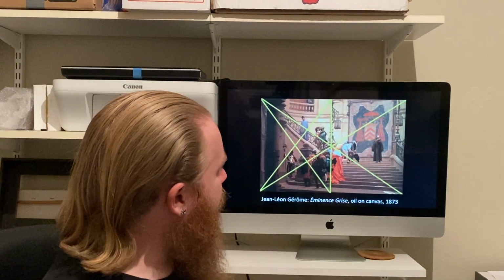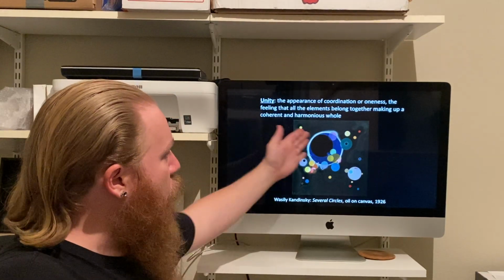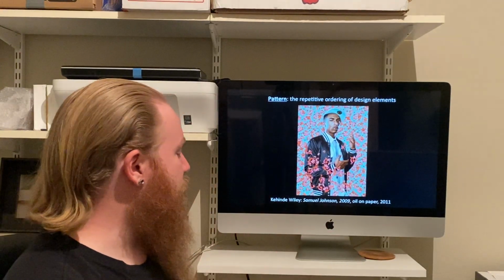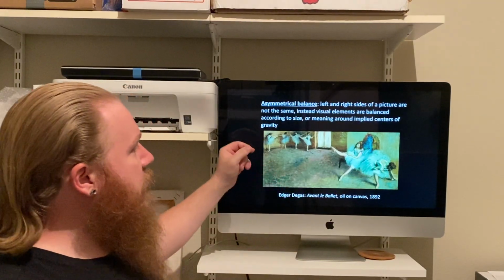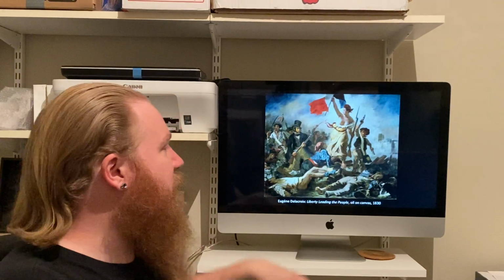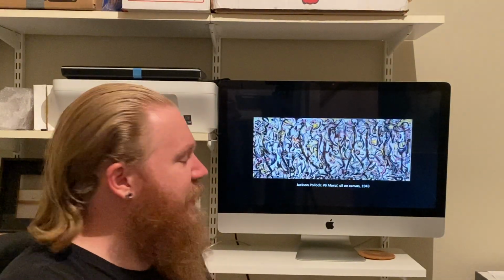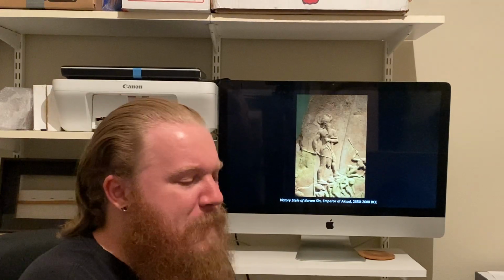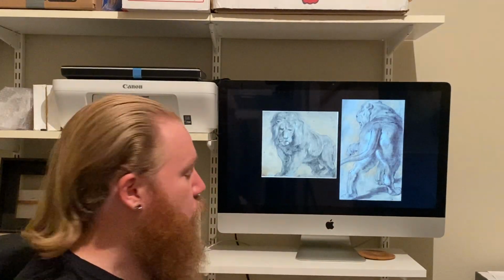Ch. 4 The principles of design